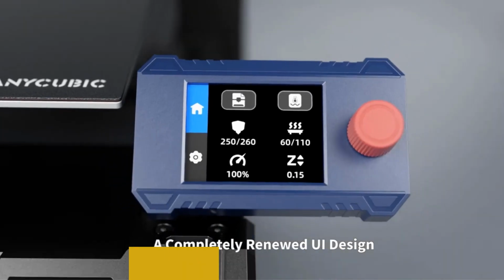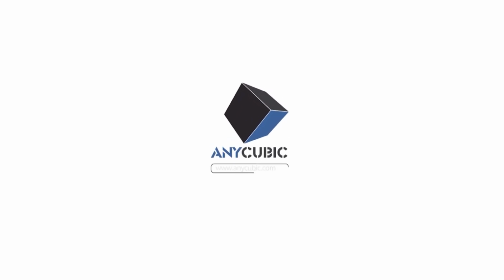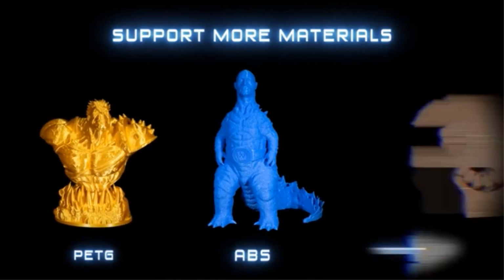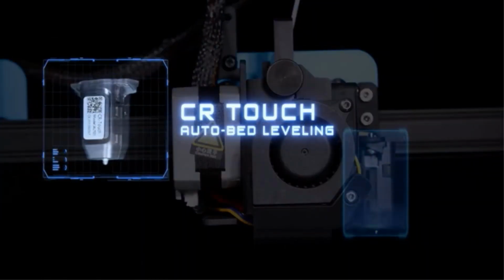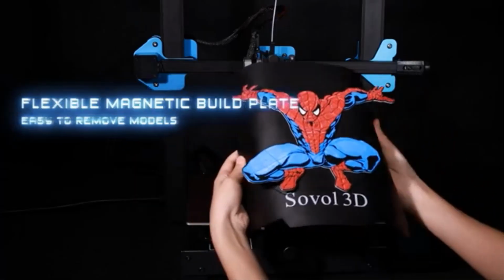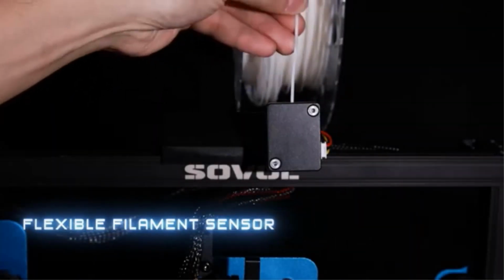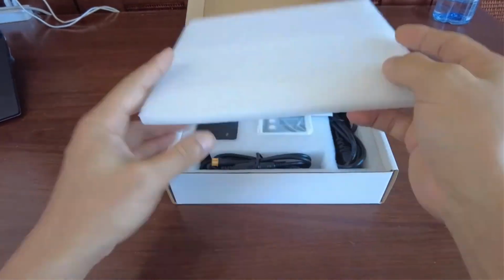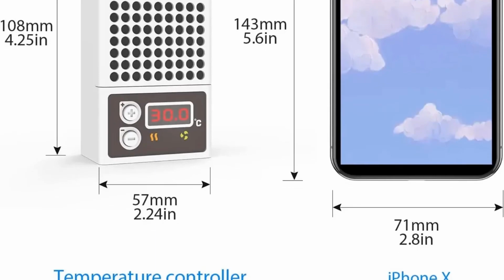Best 3D Printers Under $200 | Top 5 3D Printer On Aliexpress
1. ANYCUBIC Kobra 2 Neo 3D Printer.

2. Sovol SV01 Pro 3D Printer.

3. KINGROON KP6 Pro 3D Printer.

4. Creality Ender-3 3D Printer.

5. Mini Heater ELEGOO Saturn 3 Ultra 3D Printer.

What is the best 3D printer for $200?
What is the cheapest 3D print type?
What is a good cheap starter 3D printer?
What is the fastest 3D printer under $500?
Why is 3D printing cheap?
Are more expensive 3D printers faster?
Is owning a 3D printer expensive?
Do 3D printers last long?
Are 3D printers costly to run?

      owners.